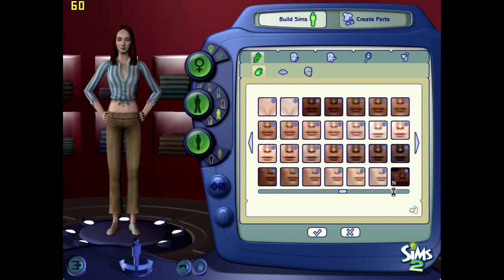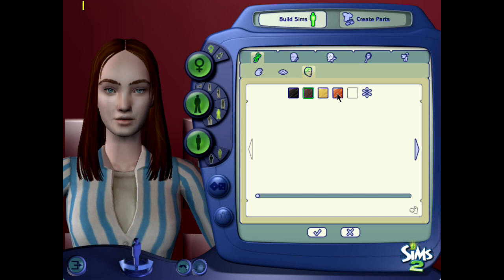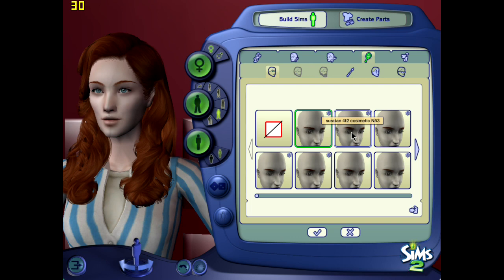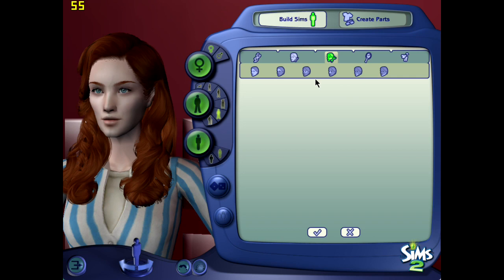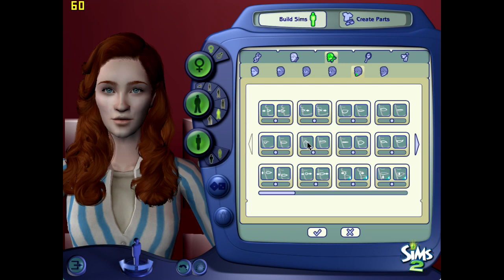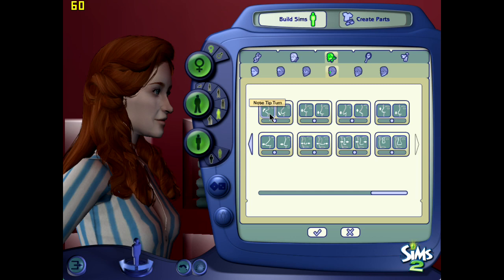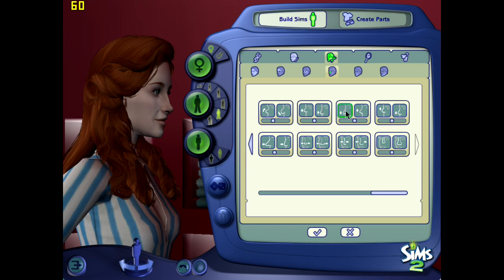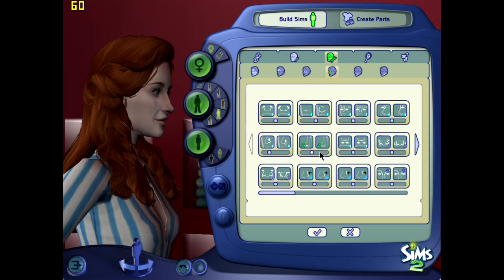Different Faces: a Historical CAS Challenge Katherine Parr 3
Katherine Parr 3 from Henry VIII (2003) played by Clare Holman. If anybody can explain why there's so few screenshots I'd love to hear it.